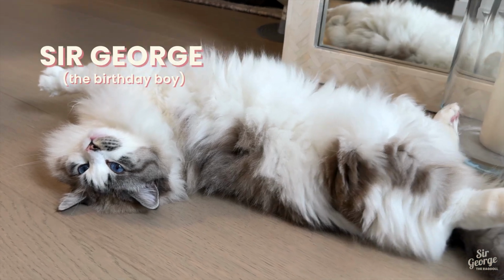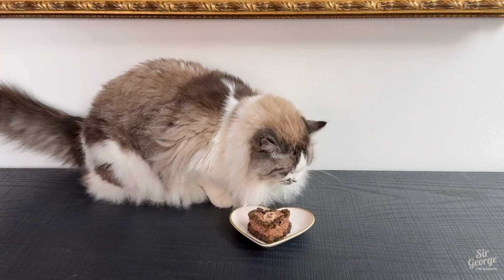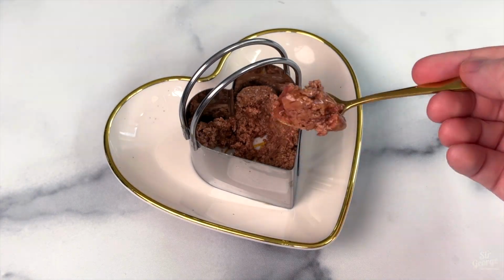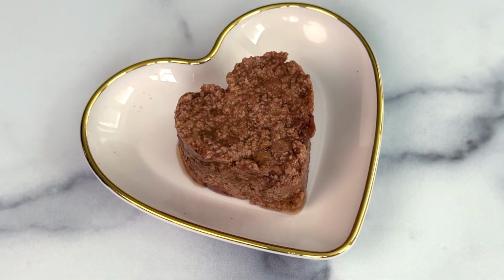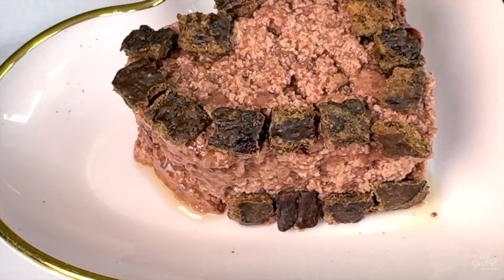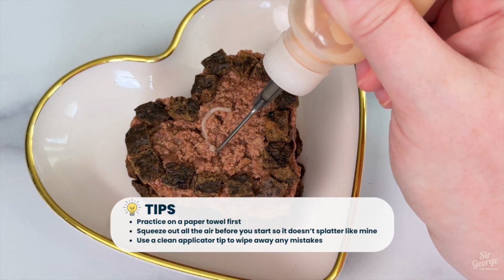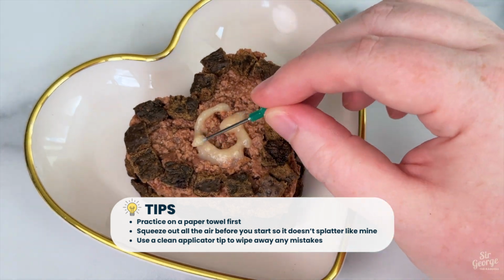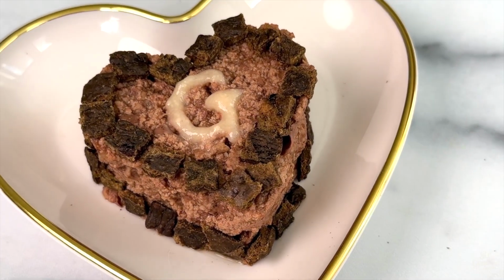How to Make a Cute Cat-Safe Birthday Cake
Making a fancy little birthday cake for my fancy little Ragdoll cat, Sir George!

Fancy Feast Paté
Churu Lickable Creamy Treat
Ziwi Peak Air Dried Cat Food
Glue Applicator Bottle
Heart Cookie Cutters

*FILMING EQUIPMENT*
K&F Concept Tripod
Lighting Stand

Please note that links in this description may be affiliate links and if you purchase a product with the links that I provide, I may receive a small commission at no additional charge to you!

Sir George and Lady Eleanor are two spoiled Ragdoll cats living the good life! Here you’ll find cat enrichment ideas, toy and product reviews, cozy cat naps, and plenty of fluffy chaos. Whether you’re a Ragdoll lover, a cat parent looking for enrichment inspiration, or just here for adorable cat videos, we’re glad you found us!

*VIDEO TIMESTAMPS*
00:00 - Intro
00:21 - Supplies
00:37 - Making the Cake
01:57 - Final Result